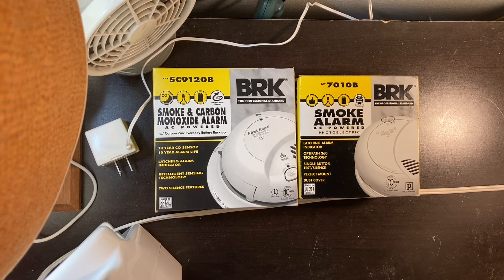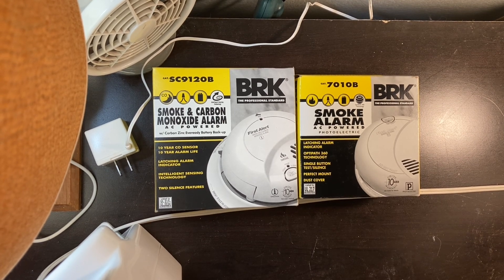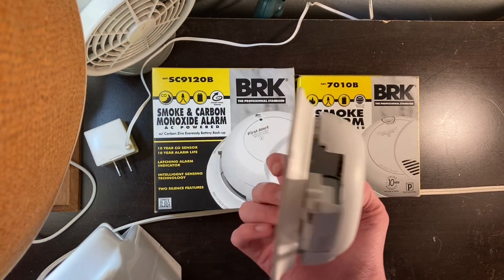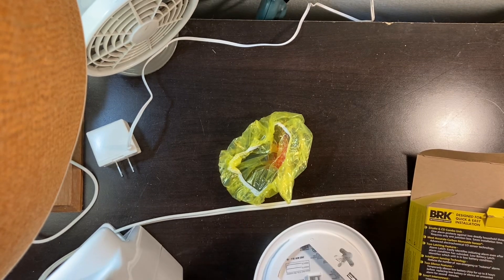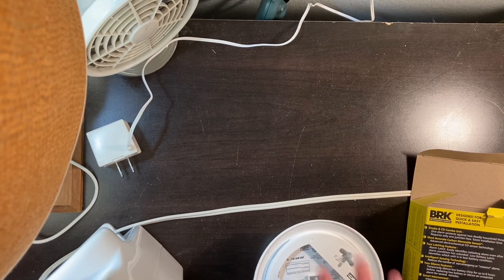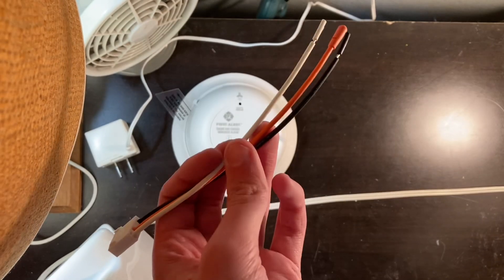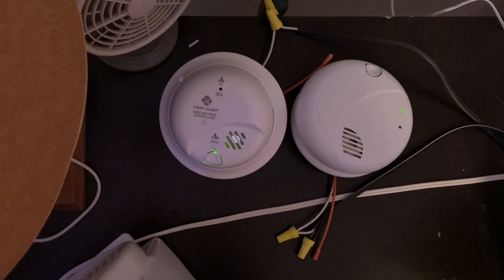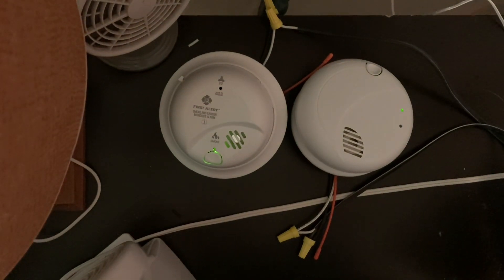BRK/First Alert SC9120B smoke and carbon monoxide alarm and 7010B photoelectric smoke alarm review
So I went to Lowe’s to get a battery for my remote for my remote controlled lights and I had birthday money left so I decided to get these two smoke alarms. I was going to get a 9120B but I couldn’t find one. I’m not sure if they even sell them anymore at Lowe’s since first alert just came out with new technology featuring new smoke alarms such as the SMI-100AC and SMI-105AC. Still these two alarms I got are decent.